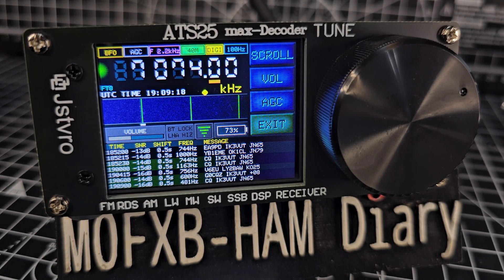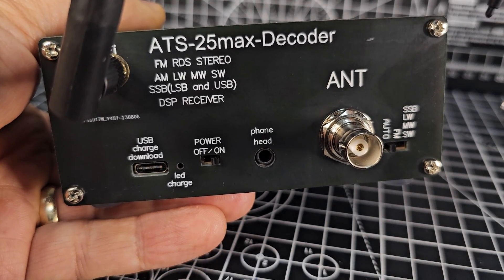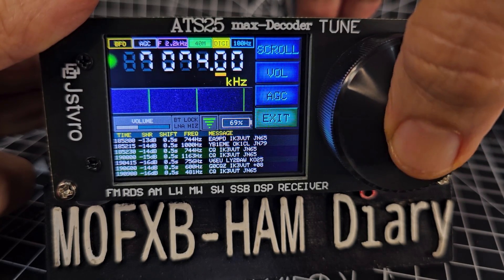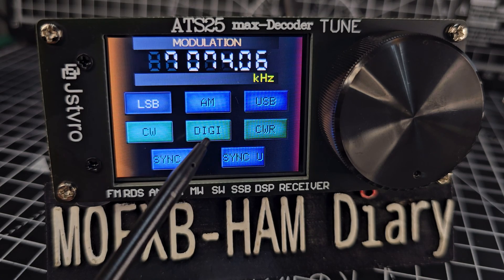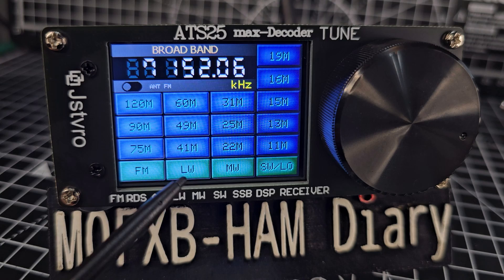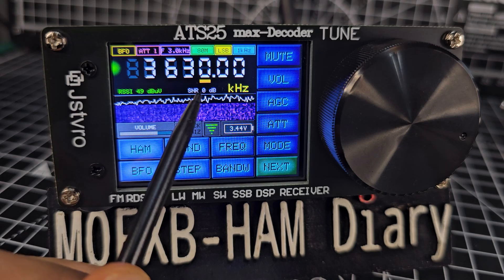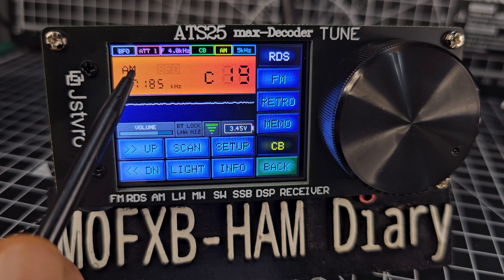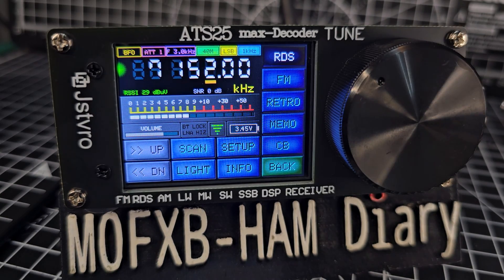NEW-ATS25 MAX DECODER - BEGINNERS GUIDE, Ft8 , 2024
ALIEXPRESS ATS25
ATS120D Handheld